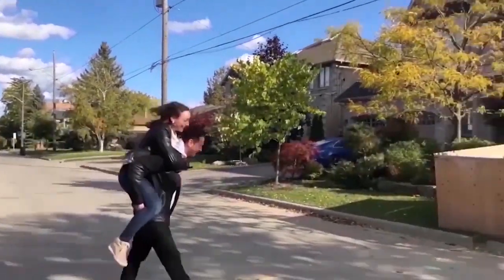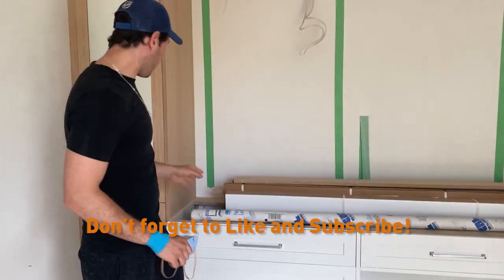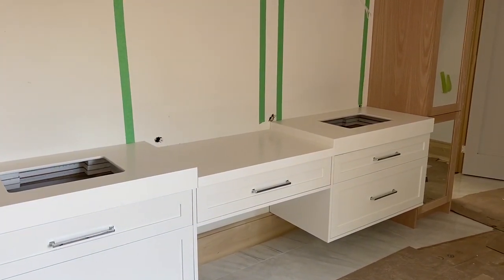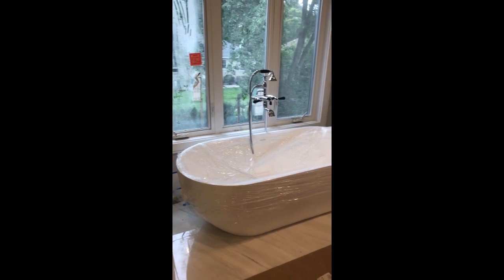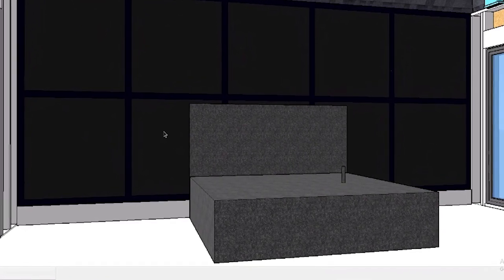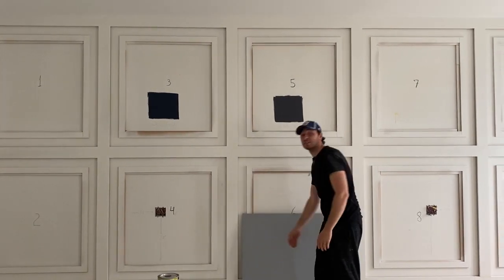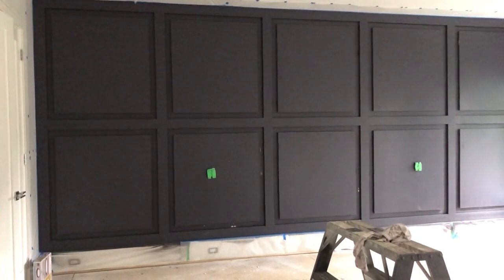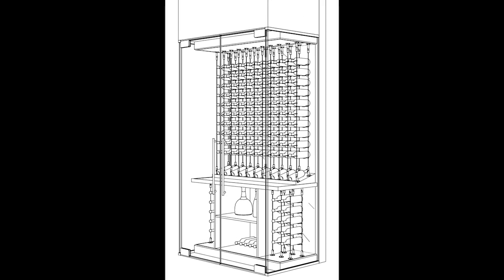Building a House: Master Bathroom & Master Bedroom Custom Design & Build!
We are building a house, and in this video we take you through the completion of our master bedroom and master bathroom. For our master bathroom, we complete our custom vanity with the installation of countertops, addition of a beautiful mirror detail with a tiled frame, and installation of lighting fixtures. We also install the free standing tub, bathroom plumbing fixtures, and glass enclosures for our shower and bathroom. Last but not least, we create a stunning and unique accent wall in our bedroom, which will act as a backdrop for our bed using trim molding to create an elegant and timeless feature wall with a contemporary take. As always, we share our process of designing, selecting materials, and completing the installation of all these interior design features.

We are continuing the on-site construction process of building our custom home and previously on our new home build we completed the main structure and closed off the walls starting with excavation, concrete foundation, waterproofing, back filling, framing, installing the roof, installing the windows, applying stucco and stone on the exterior, completing the rough-ins, insulation, and drywall. We have also made some great progress on our home finishes by completing the installation of tile and hardwood flooring, trim finishes, cabinetry installation throughout, completing our custom contemporary kitchen, painting, and exterior homes finishes and back yard– make sure to watch those episodes to get up to speed!

We are actually building right across the street from our first custom home, and the new home is only going to get better! Follow along as we share everything on how to build a house – including costs to build a house, how to design floor plans, construction process and steps, interior design decisions, selecting finishes, buying land and real estate considerations, and so much more!